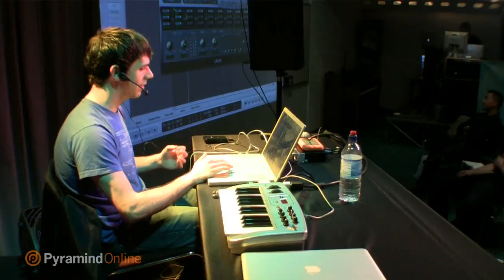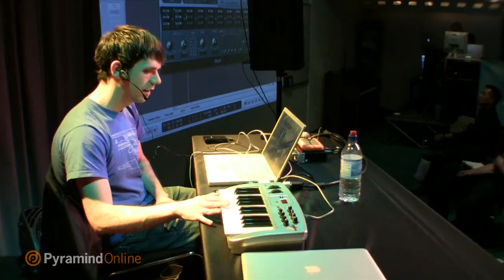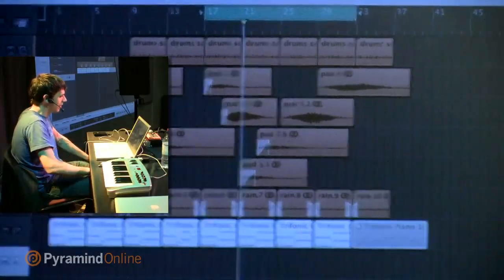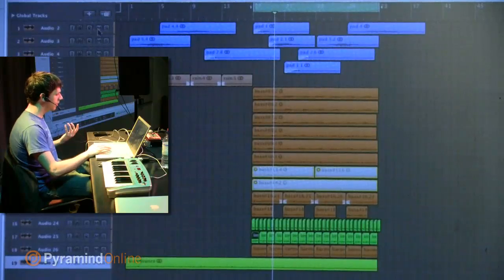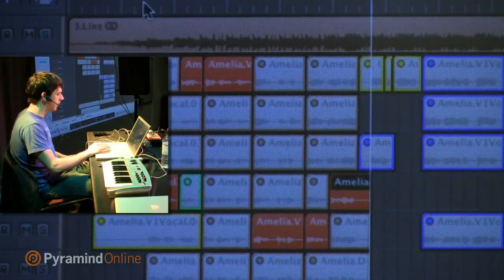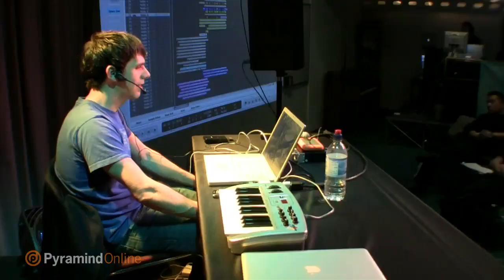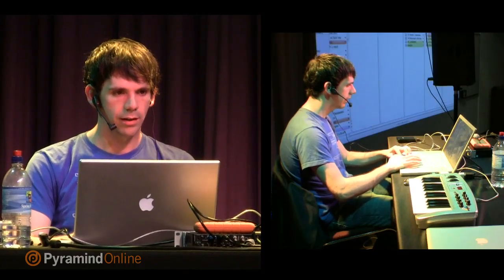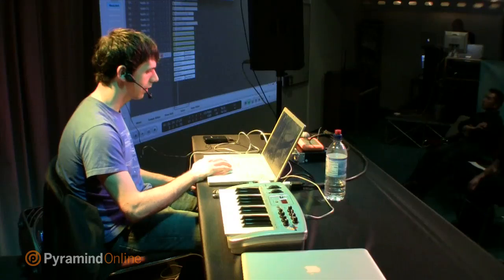Pyramind Elite Session Masterclass with Trifonic part 4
Part 4 of Pyramind's Elite Session Masterclass with @TrifonicOfficial